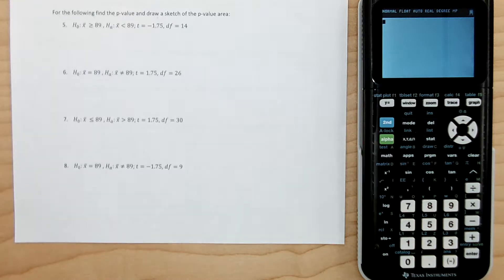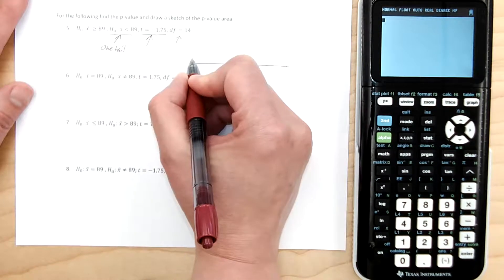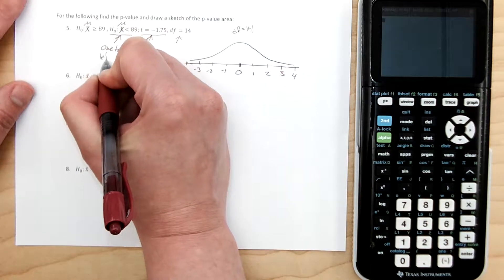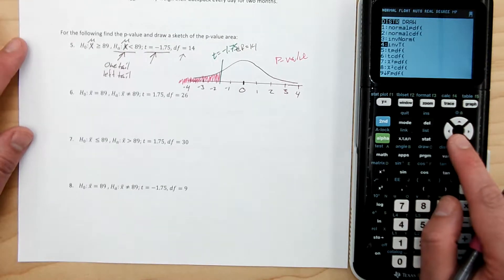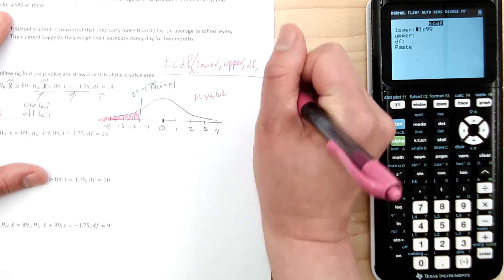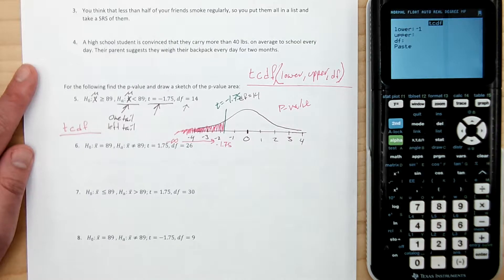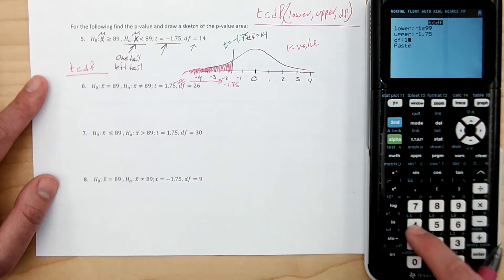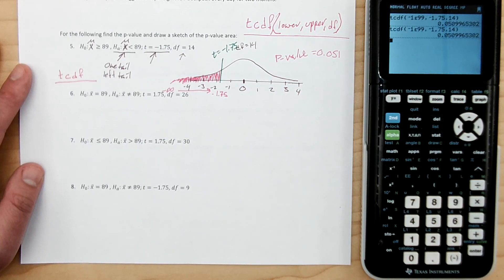tcdf instructional video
This is an instructional video of the distribution function of the tcdf. Demonstrated on a TI84CE, the process is the same or similar for TI: 83, 83plus, 84, 84plus, 84CE